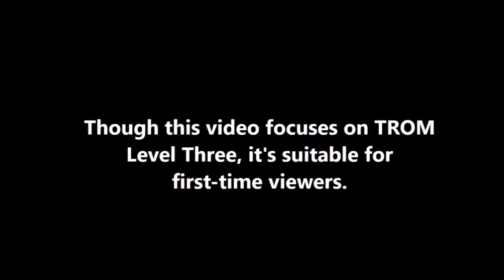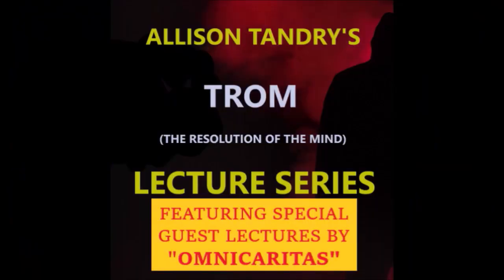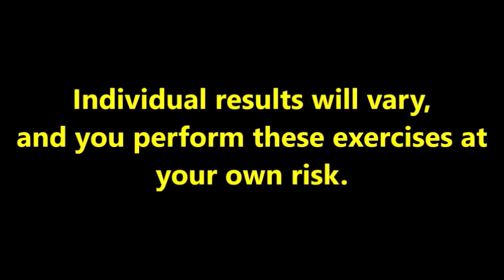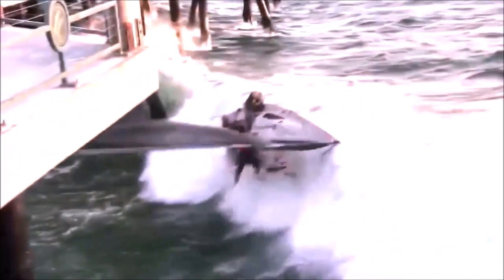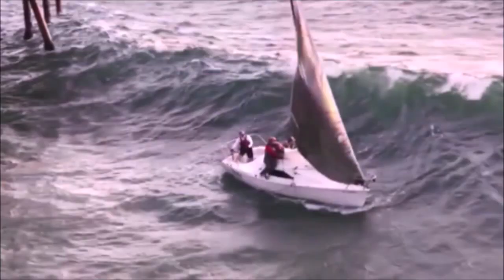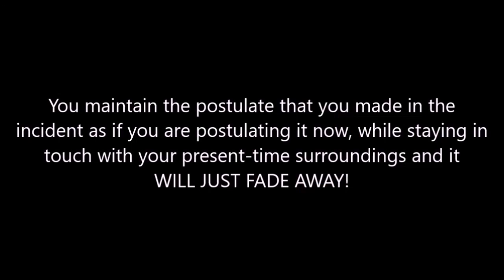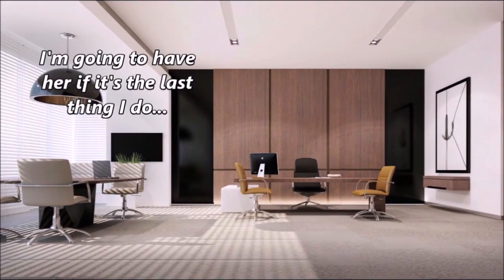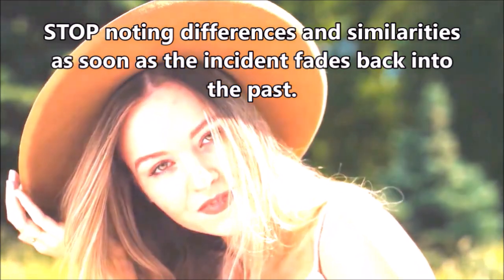Timebreaking Essentials Part 1: Sensations, Emotions & Intentions VIDEO EDIT (Beginner-Friendly)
TROM is self-studied, self-practiced, self-directed, 100% FREE,
AND WE CAN HELP YOU LEARN IT!